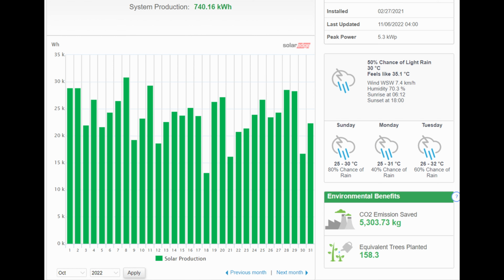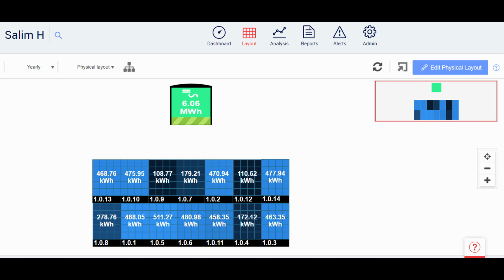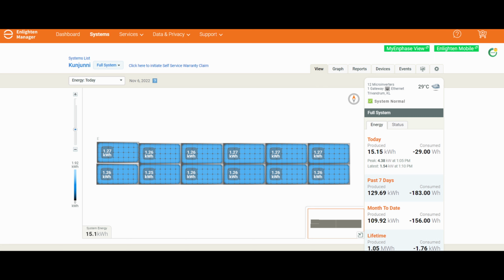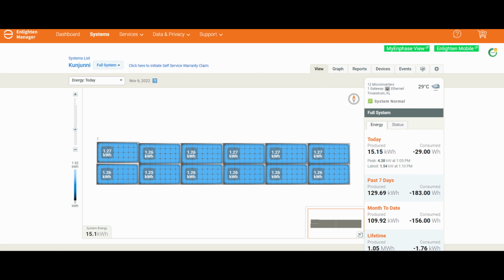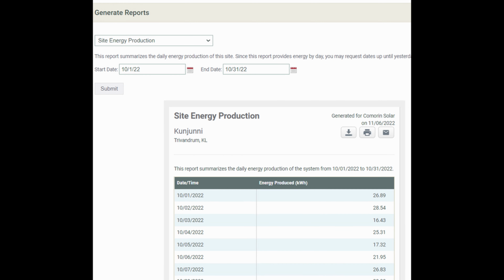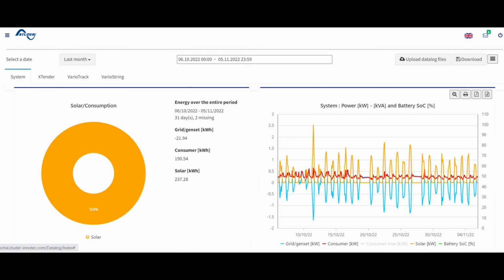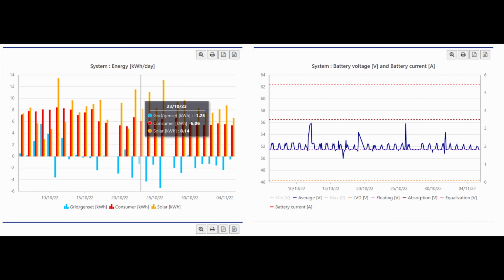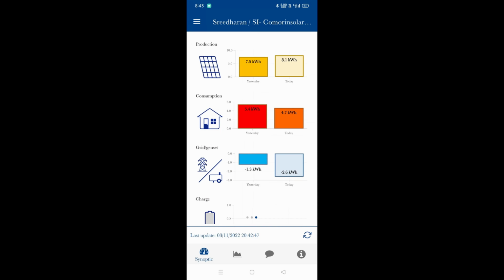Rooftop Solar Power Plant Monitoring | Generation Performance Enhancement | Data Analytics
Solar System Monitoring
Performance Ratio -- AC Power Generated for the DC Panels
Solar system Generation Enhancement